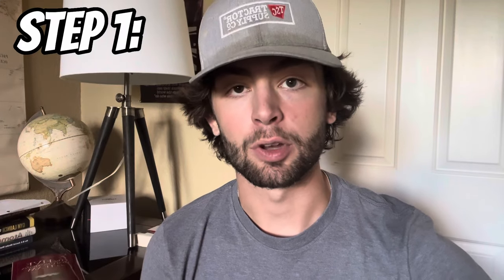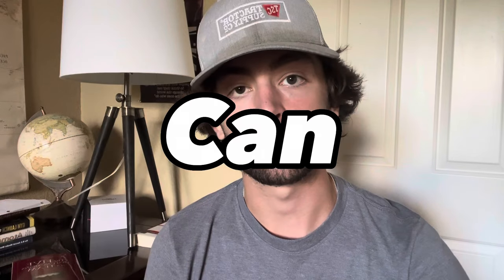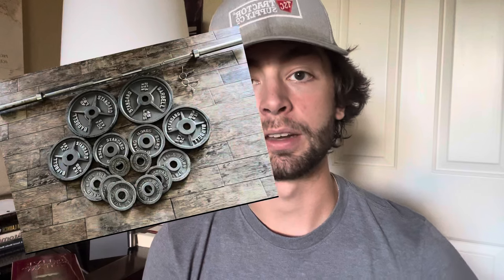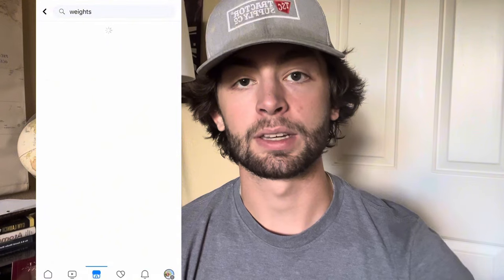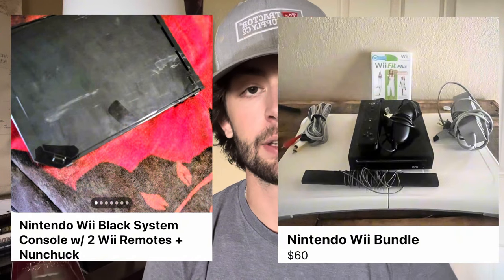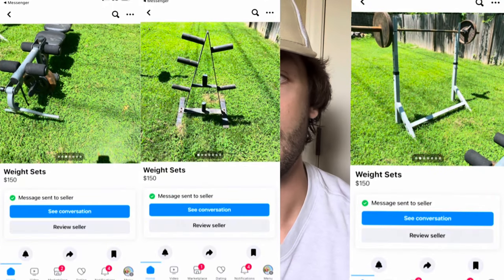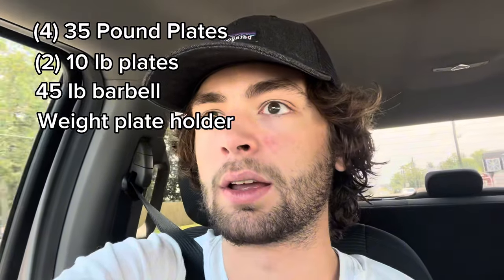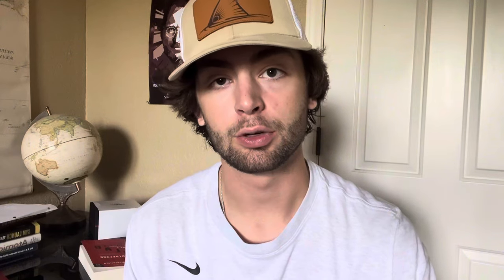How I Make Money on Facebook Marketplace ($100+ per day)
Private Coaching Group: Where I answer any and all questions!

And this video I discuss how to make money using Facebook marketplace by flipping items, this is also known as reselling on Facebook marketplace facebookmarketplace flipping ￼reselling